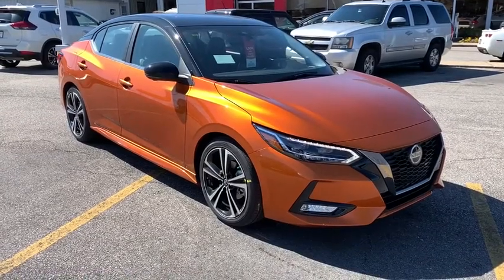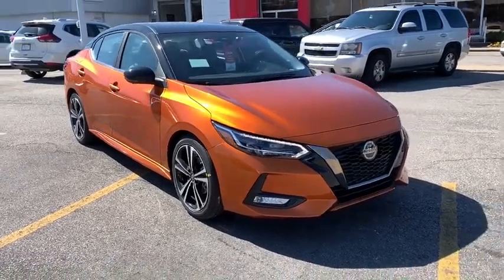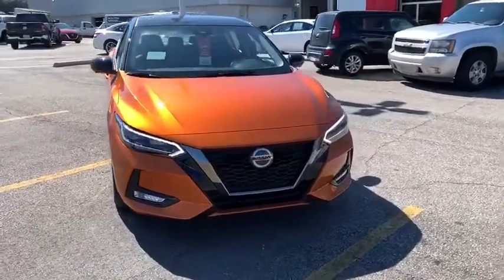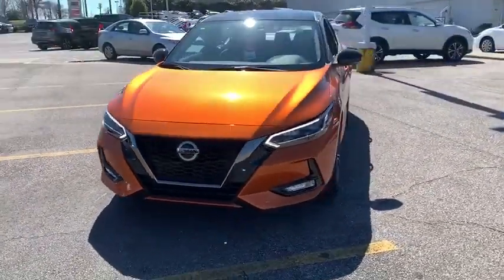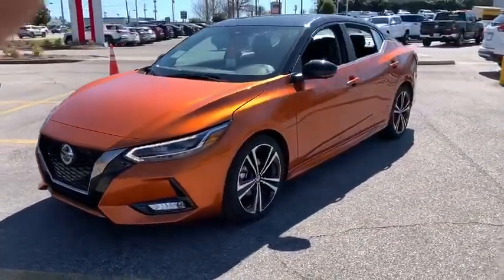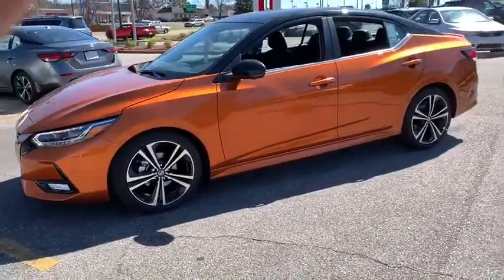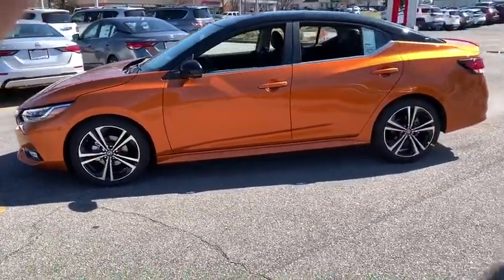2020 Nissan Sentra Birmingham, Hoover, Pelham, Chelsea, Trussville, AL 211901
New 2020 Nissan Sentra available in Hoover, Alabama at Benton Nissan of Hoover. Servicing the Birmingham, Pelham, Chelsea, Trussville, AL area.

CVT with Xtronic Sport Artificial Leather.